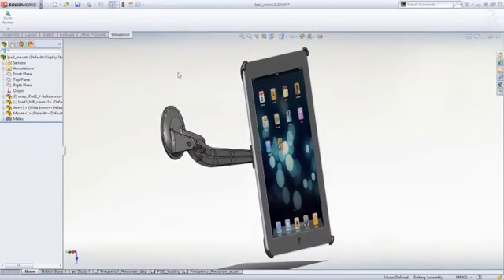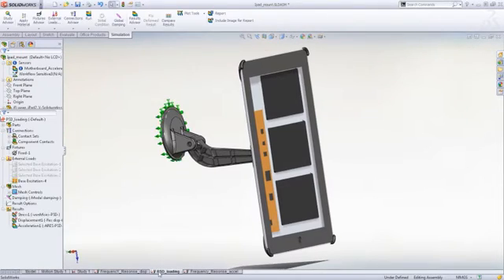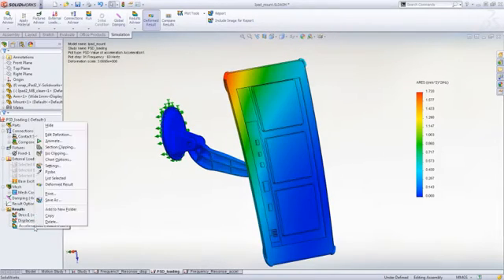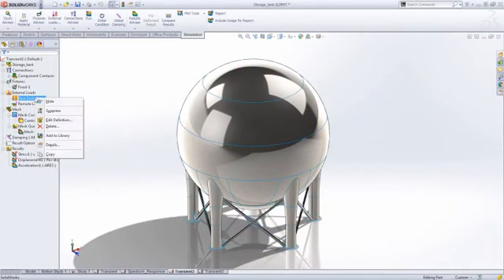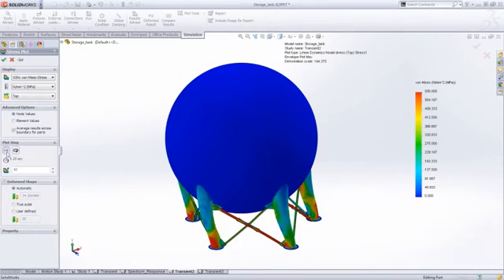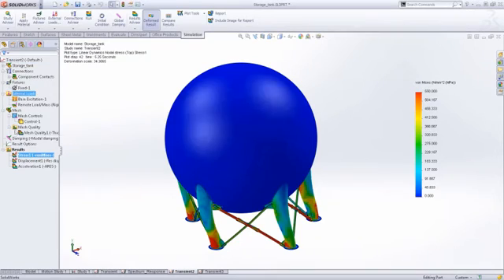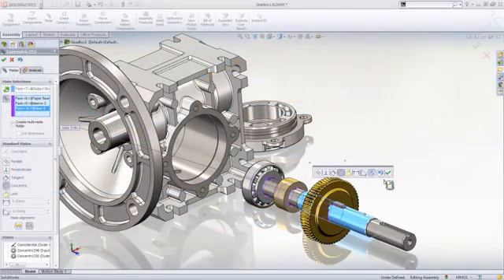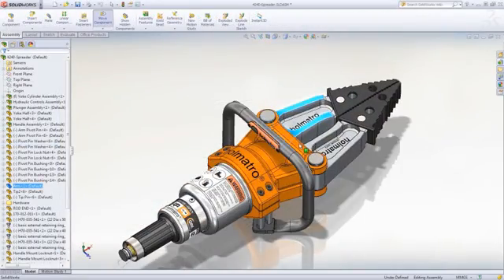SolidWorks Simulation Vibration Analysis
Test vibration performance of your designs